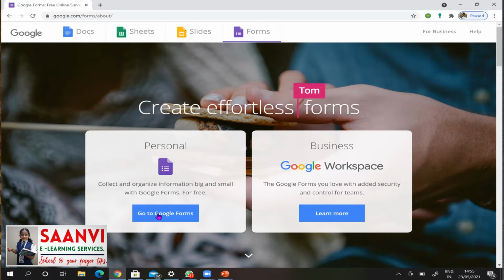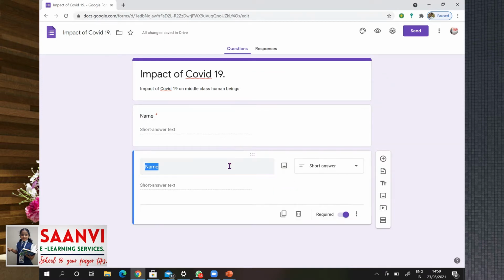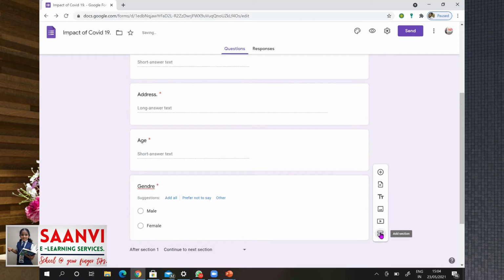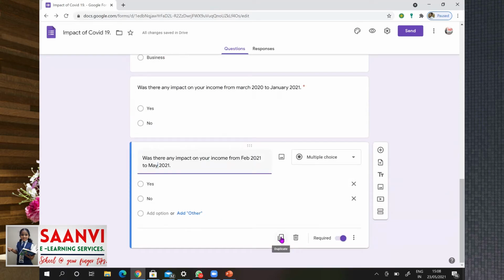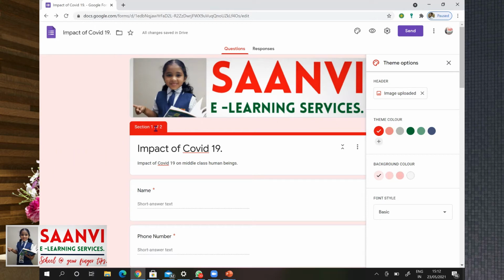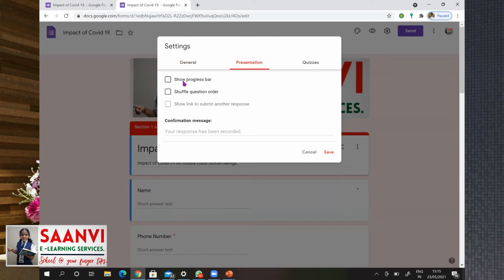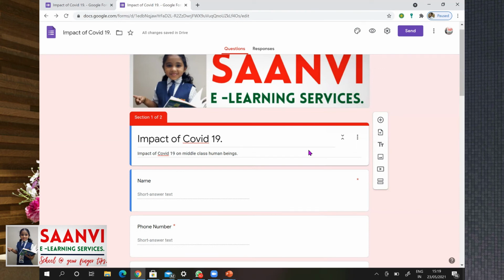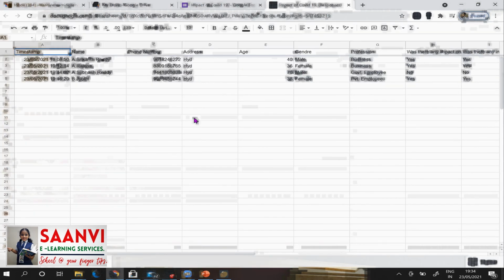Google form to conduct Survey.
Saanvi e Learning will come up with many such videos to educate you on various skills. SHARE IT TO YOUR FRIENDS TO HELP THEM GET BENEFITTED.

To participate in survey or know how Google form which we have created in the video is going to look like at user end, Click below.

How to use Google form to conduct survey.